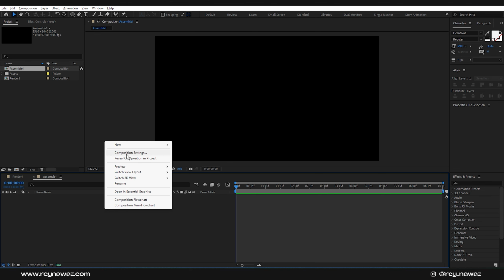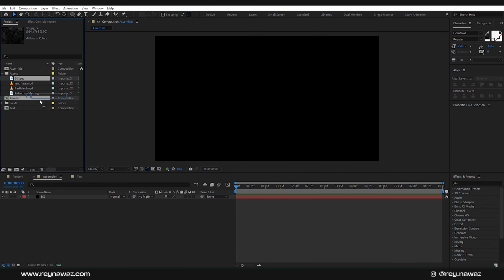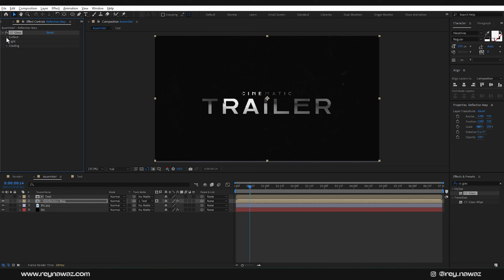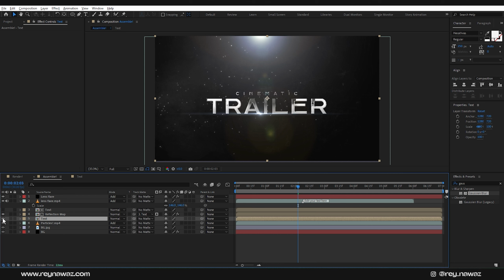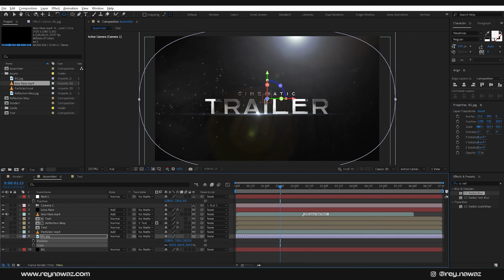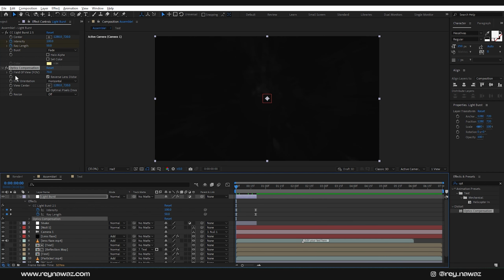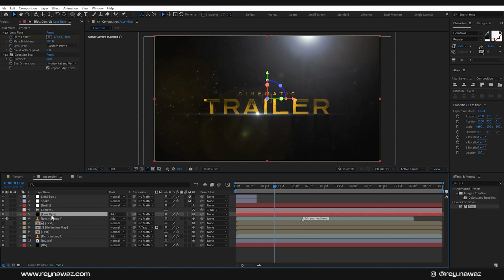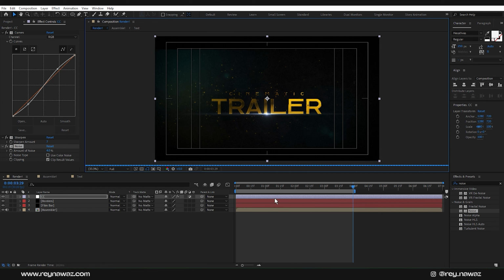Cinemaitc Trailer Title Animation in After Effect | After Effect Tutorial | No Plugins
Hey, everyone in this after effects tutorial we will create a Cinematic Trailer Title Animation in after effects without using any third-party plugins. we will also cover topics like intro animation in after effects, cinematic text animation after effects, trailer title animation after effects, movie title animation after effects, movie intro animation after effects, text animation motion graphics after effects and more, so make sure to watch this video till the end.

TimeStamps
00:00 - Intro
01:08 - Building the Title
10:04 - Animating the Title
18:28 - Outro